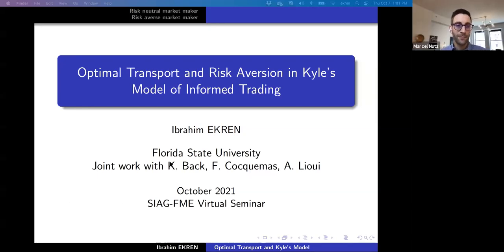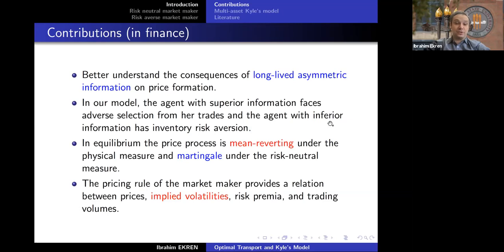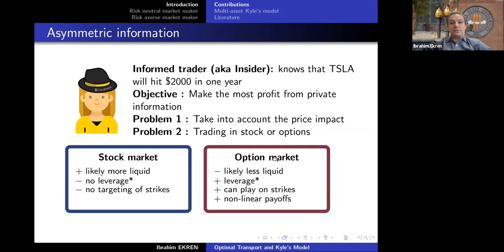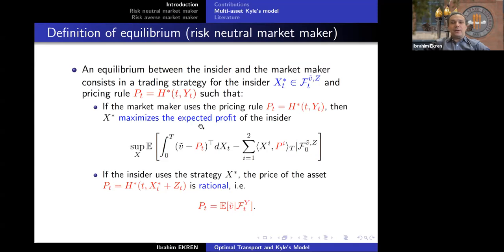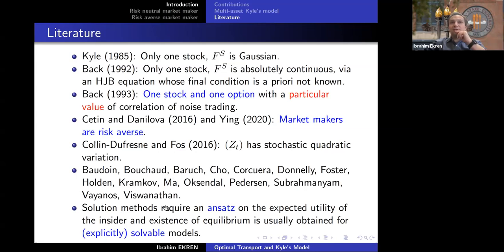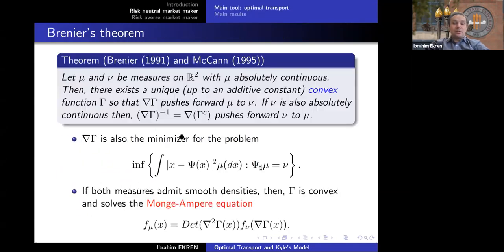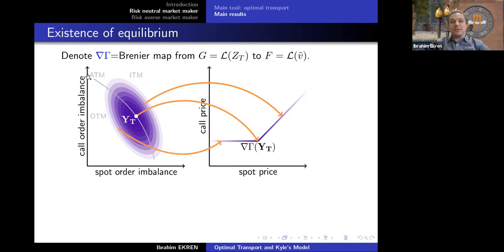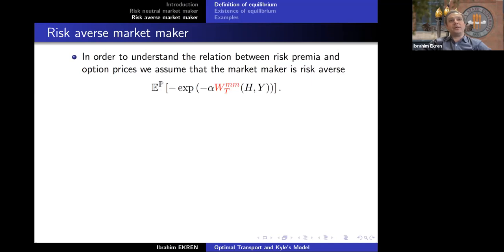Twenty second SIAM Activity Group on FME Virtual Talk Series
Join us for a series of online talks on topics related to mathematical finance and engineering and running every two weeks until further notice. The series is organized by the SIAM Activity Group on Financial Mathematics and Engineering.

Date: Thursday, October 7, 2021, 1PM-2PM

Speaker: Ibrahim Ekren, Florida State University

Title: Optimal Transport and Risk Aversion in Kyle's Model of Informed Trading

Abstract: We establish connections between optimal transport theory and the dynamic version of the Kyle model, including new characterizations of informed trading profits via conjugate duality and Monge-Kantorovich duality. We use these connections to extend the model to multiple assets, general distributions, and risk-averse market makers. With risk-averse market makers, liquidity is lower, assets exhibit short-term reversals, and risk premia depend on market maker inventories, which are mean reverting. We illustrate the model by showing that implied volatilities predict stock returns when there is informed trading in stocks and options and market makers are risk averse. Based on joint work with Kerry Back, Francois Cocquemas and Abraham Lioui.

Moderator: Sebastian Jaimungal, University of Toronto